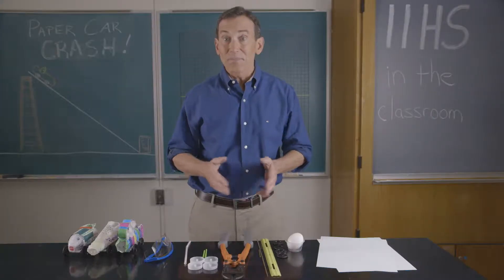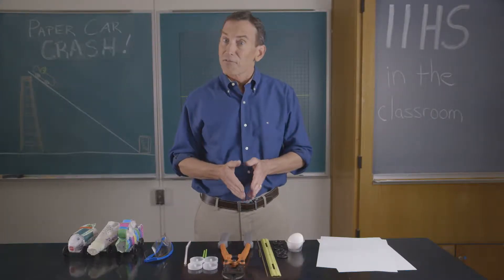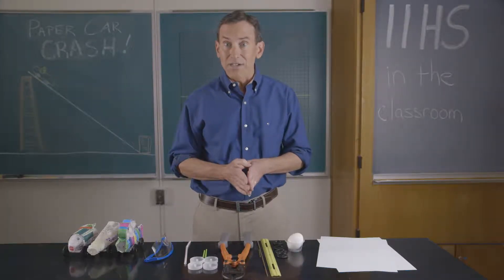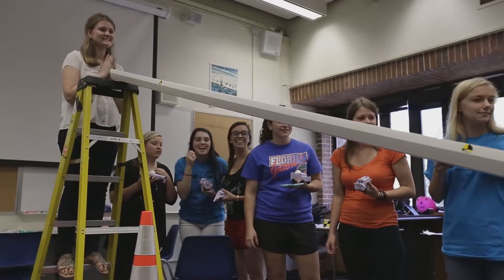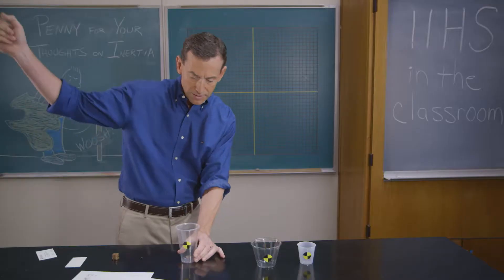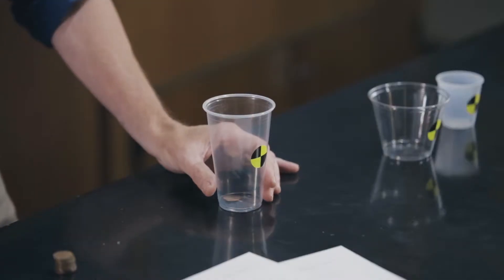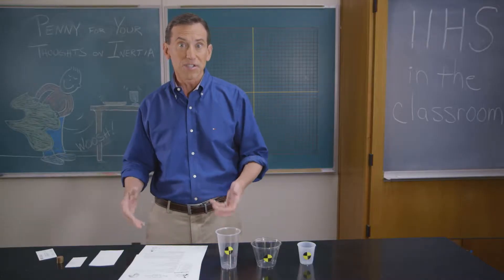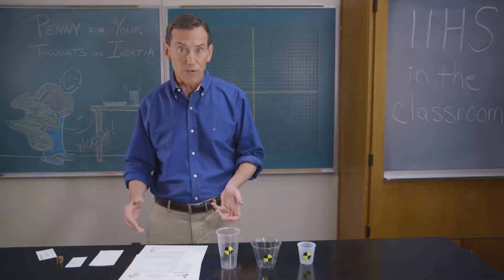Crash Science in the Classroom - a free educational website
Crash Science in the Classroom is a free educational website to help you learn or teach about the science of car crashes.

Videos, demonstrations and teacher-developed, classroom-tested activities aligned to the latest standards bring crash safety STEM applications to grade 5-12 classrooms.

Students can explore in class or at home without registration.

Teachers can register to receive free access to additional resources like downloadable standards-based lesson plans, instructional road maps, teacher tips videos, answer keys and much more.